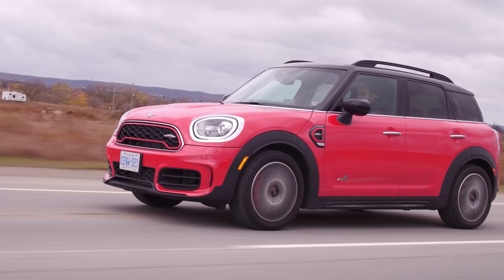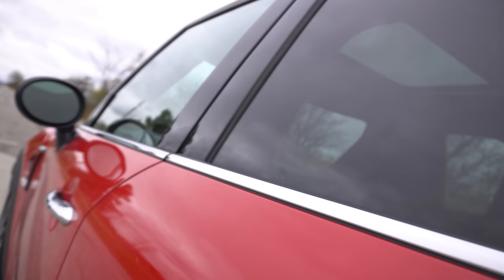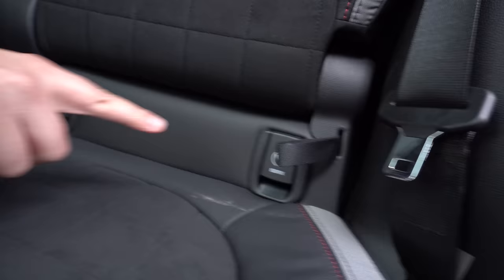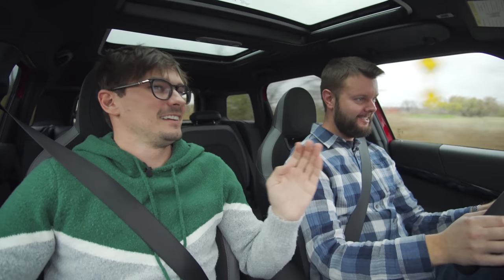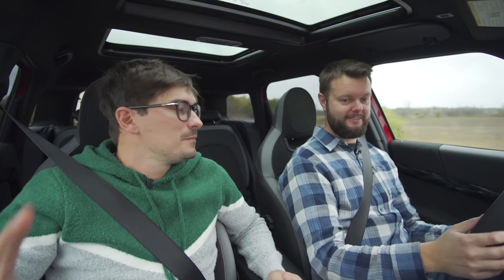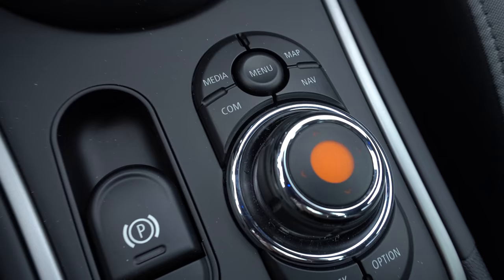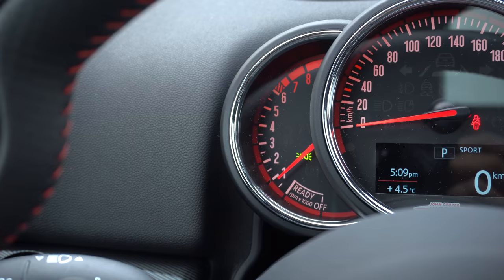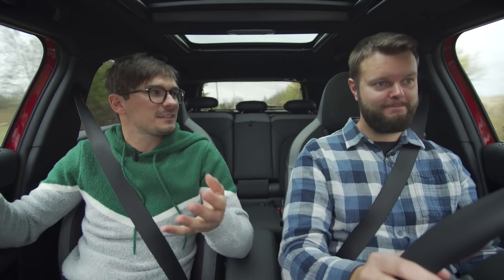2020 Mini Cooper Countryman JCW SUV Review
2020 Mini John Cooper Works Countryman review by The Straight Pipes. With over 300 horsepower, is this the best crossover SUV? Would you take it over the BMW X2 M35i, Mercedes-AMG GLA45?